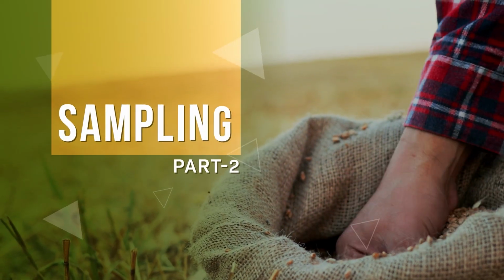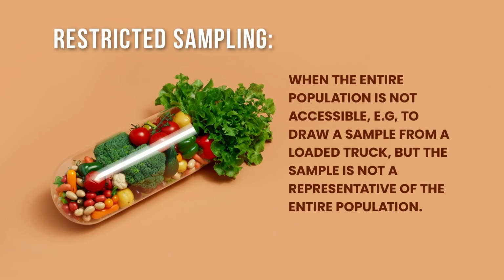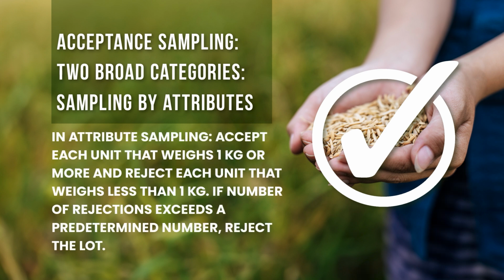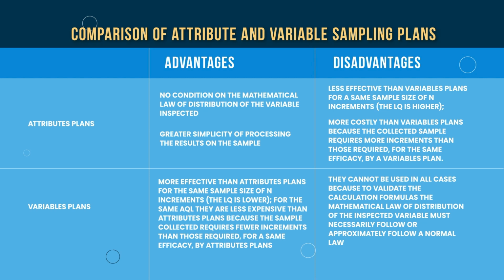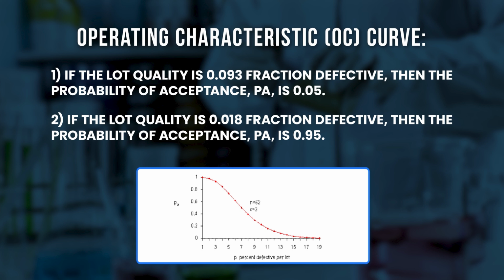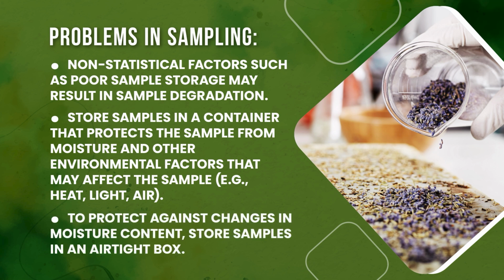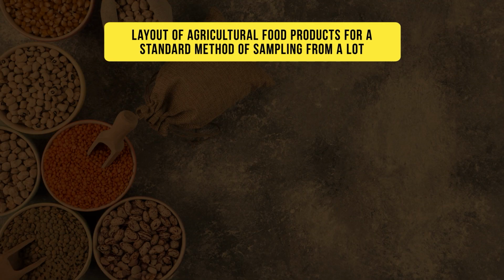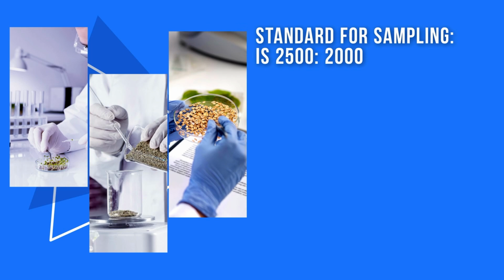Sampling L1 part 2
Name of Presenter: R. K. Khandal